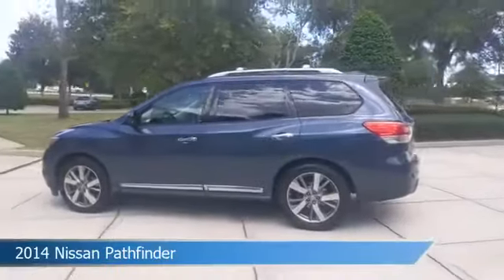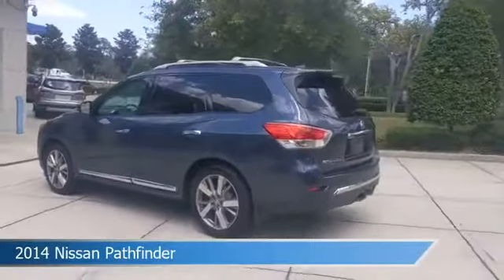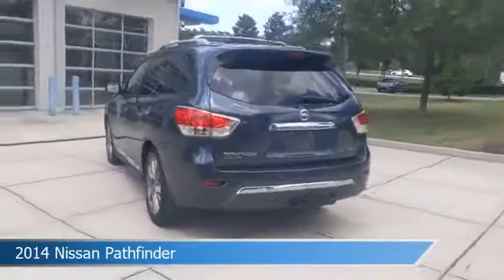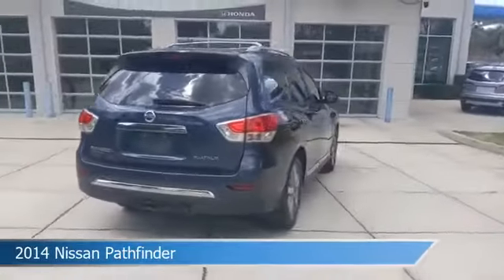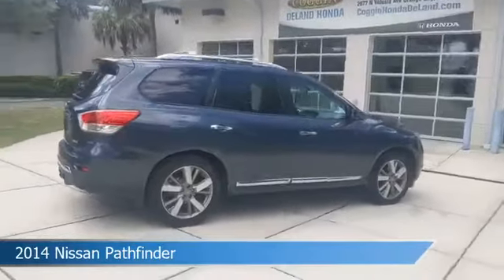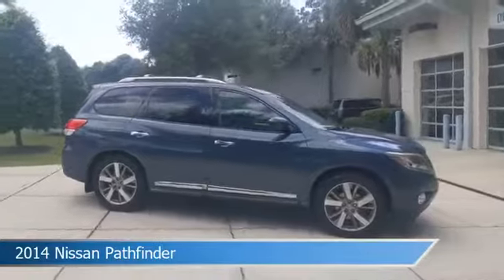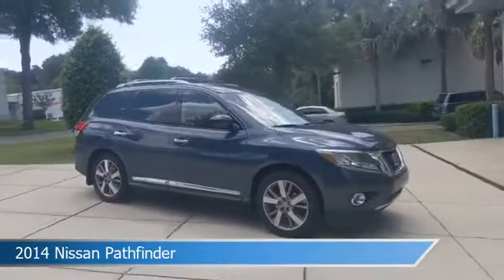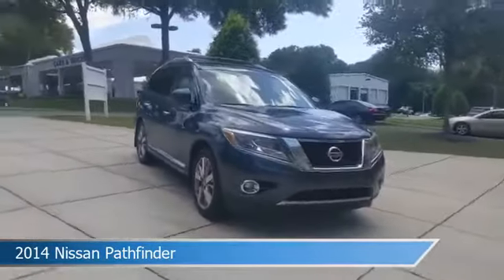2014 Nissan Pathfinder EC635128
2014 Nissan Pathfinder EC635128